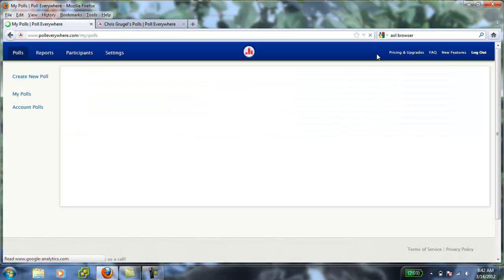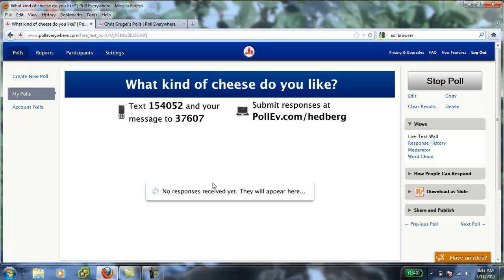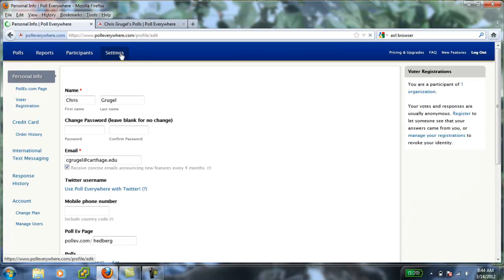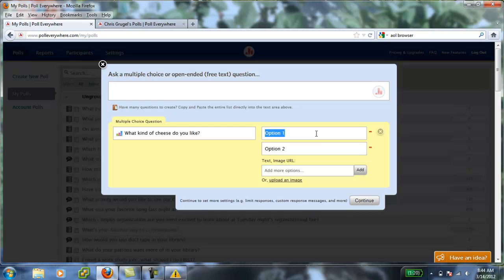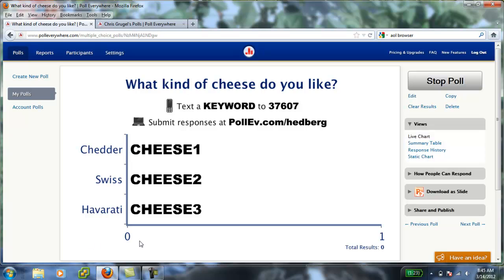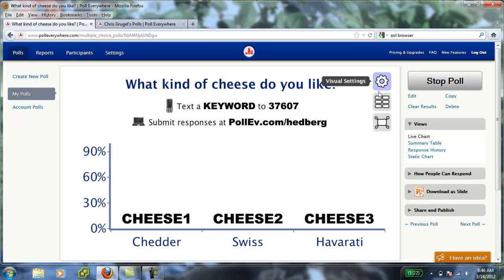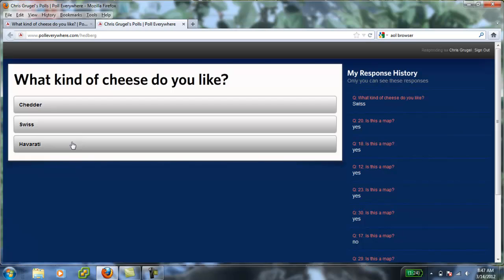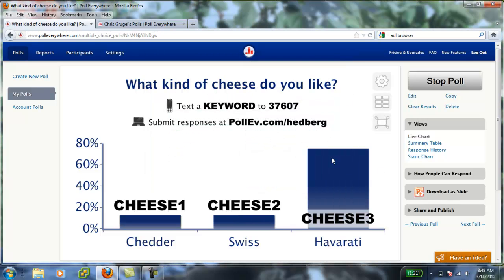polleverywhere.mp4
This is a brief video regarding how to make either an open ended text or multiple choice question using Poll Everywhere, an audience response system.